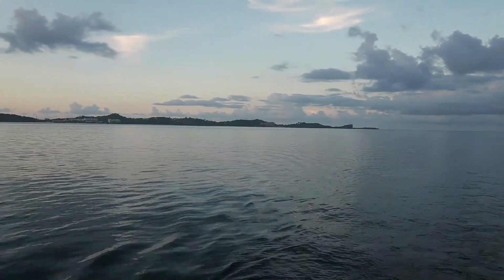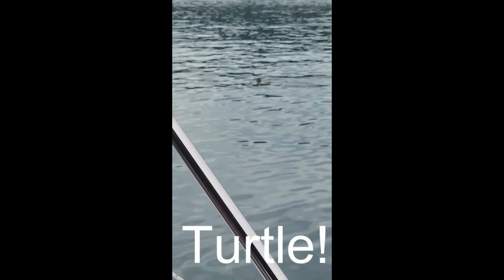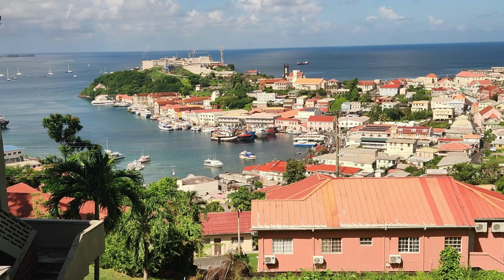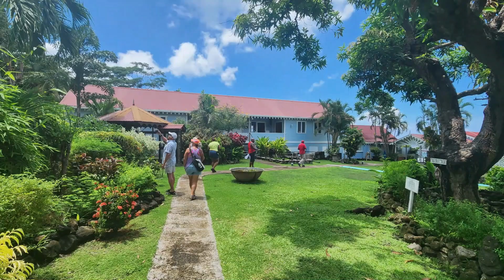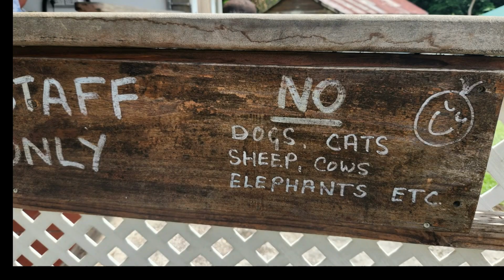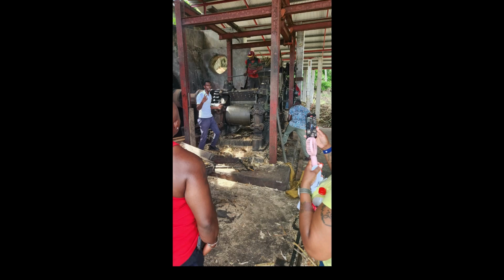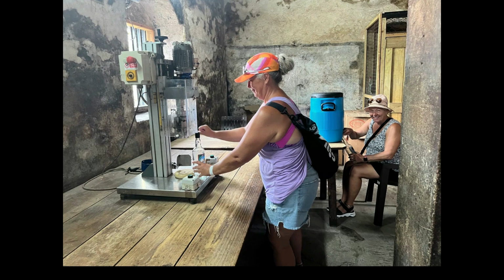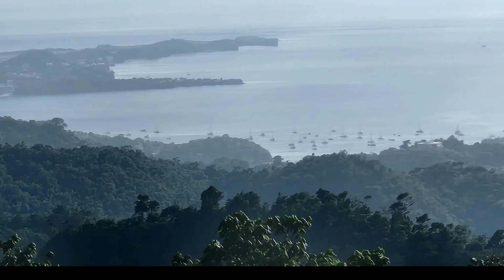S1: Episode 5: - Hello Grenada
Welcome back to the channel! This time we have sailed from Trinidad to Grenada and decided to tour the north end of the island with a company. Our friends Mike and Cynthia join us and we have a blast learning about the country, history, chocolate, and of course rum!